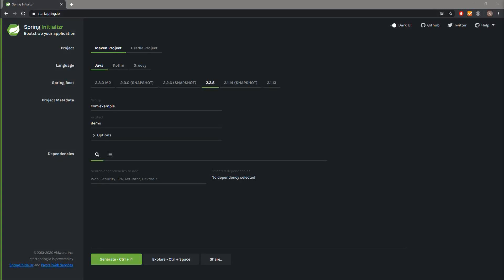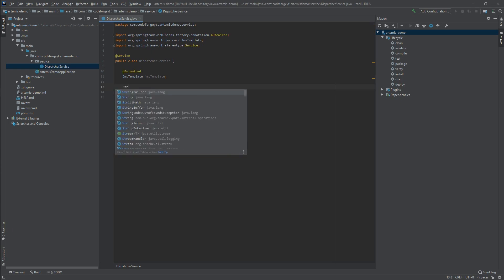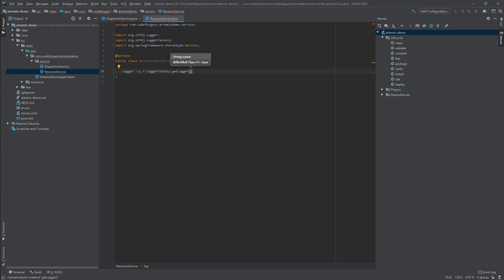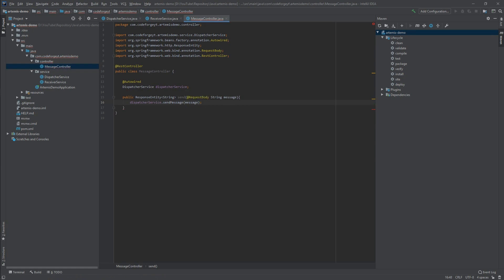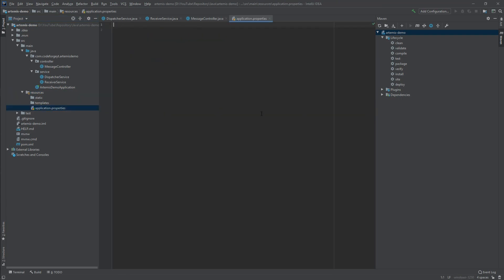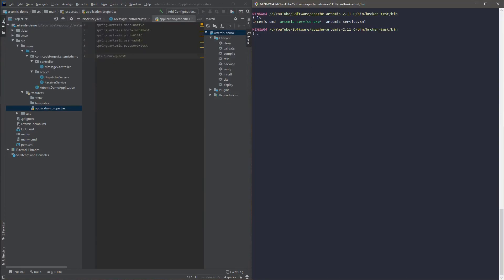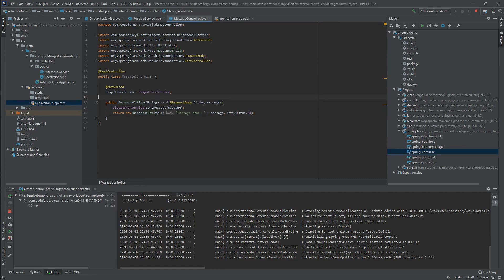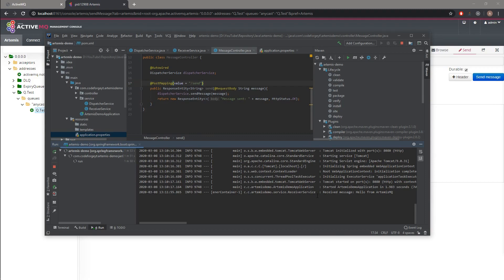Java Spring Boot - Artemis JMS Broker - Sender and Receiver - Simple Message Exchange Communication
Learn how to create Java Spring Boot Web Service which to communicate with ArtemisMQ. We are creating classes responsible for sending messages to JMS Broker and class which listens for messages and displays them to the console! We are also configuring communication with ActiveMQ. At the end of the video we are testing our application by creating example JMS Broker instance and exchanging messages. Enjoy!